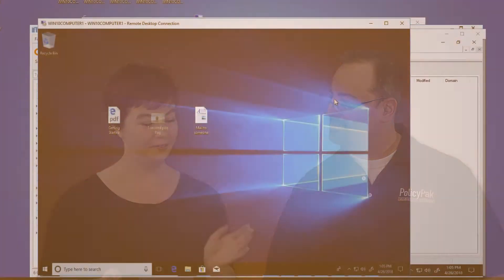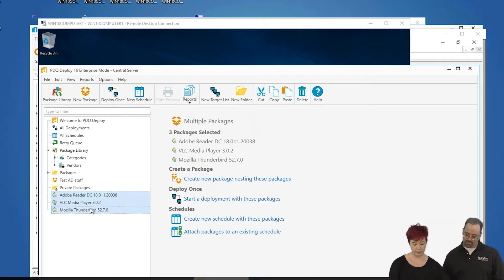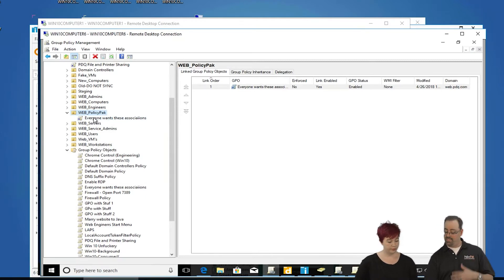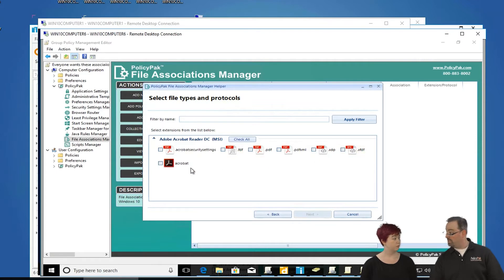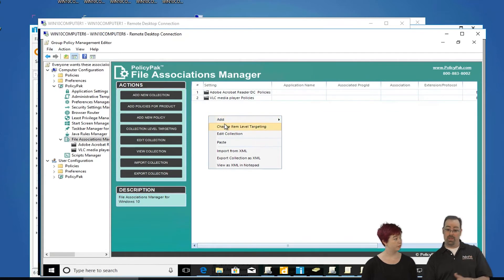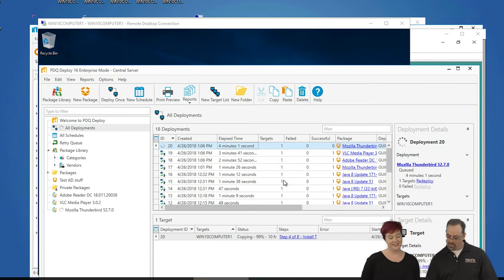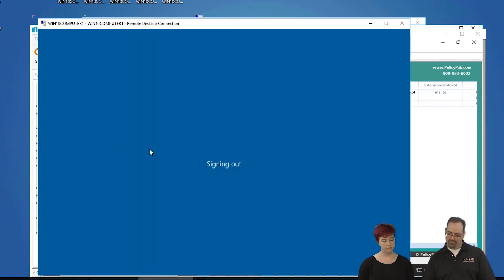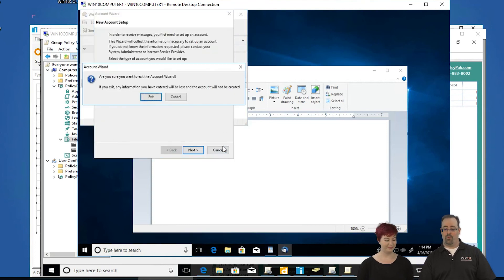Setting Default File Associations with PolicyPak and PDQ Deploy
PDQ is legendary when it comes to deploying applications. But when those applications are deployed, the file associations you expect still don’t magically work. That’s why you should check out PolicyPak, and the PolicyPak File Associations Manager. With PolicyPak File Associations Manager, after your applications are deployed, it’s only a few clicks to get ALL of your associations handled. Check out this video to see how to map everything from Acrobat Reader to Outlook.